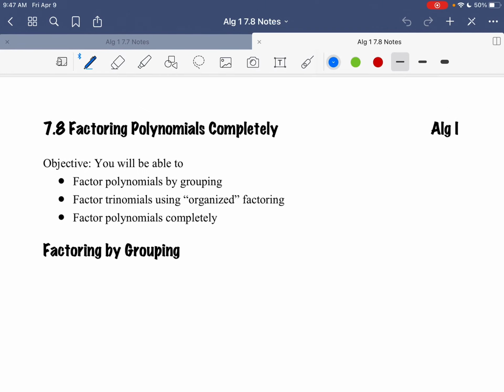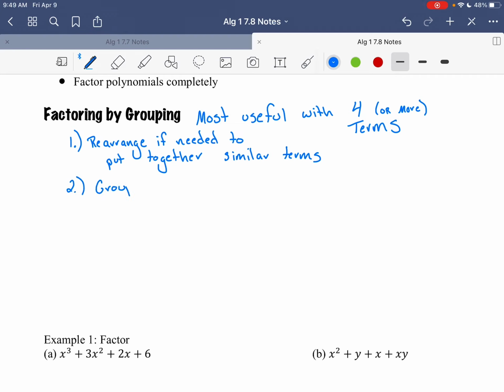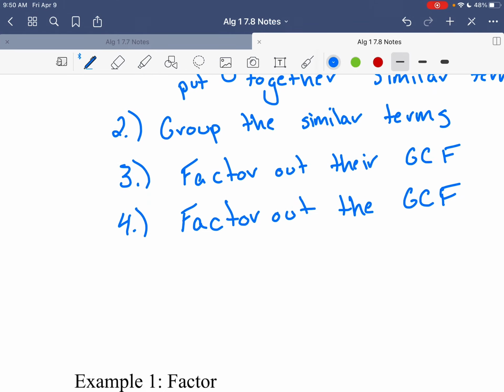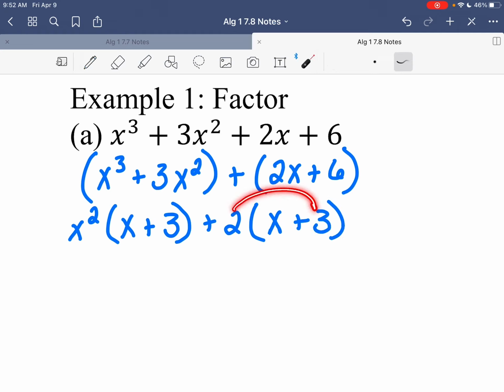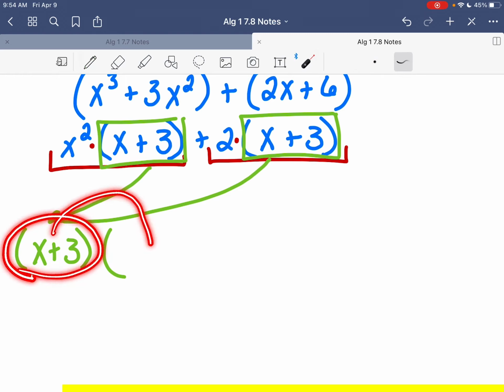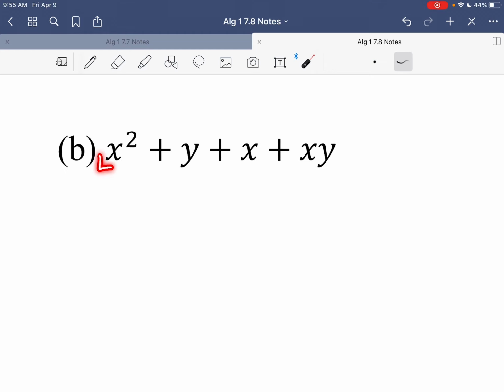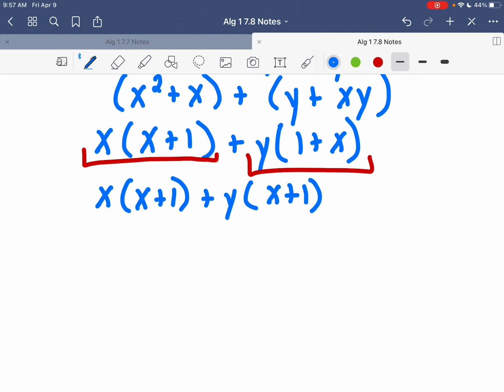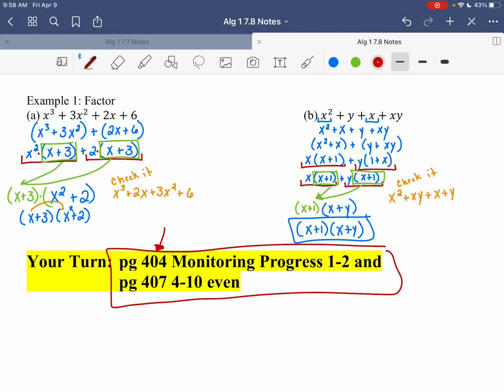Alg 1: 7.8 Part 1 Factoring by Grouping